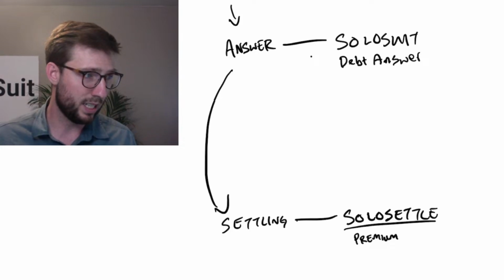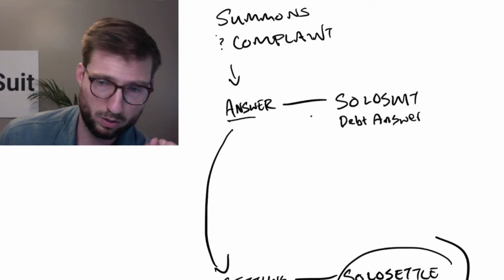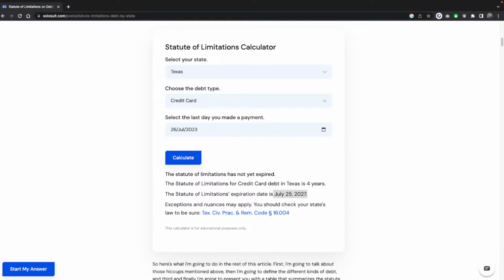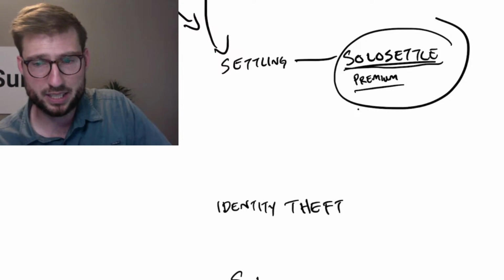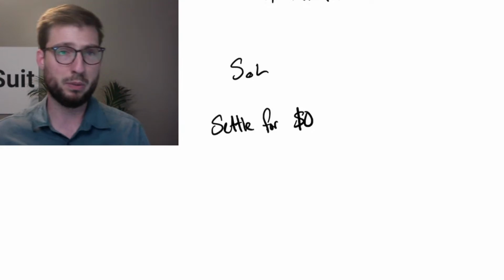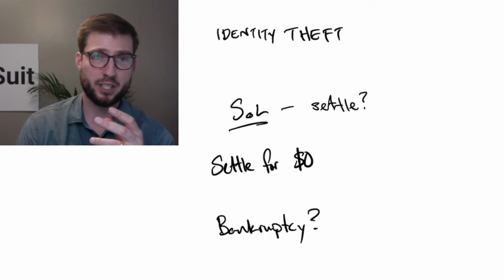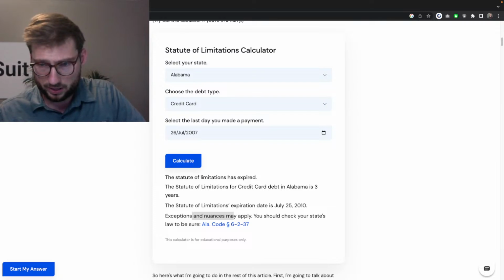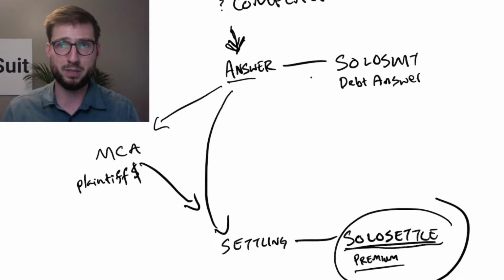Q&A: How to Resolve Your Debt Lawsuit (July 26, 2023)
Have you been sued for debt? Join our free webinar to learn about various ways you can fight back in court, win your case, and resolve your debt once and for all.